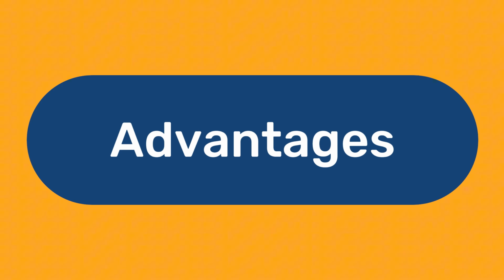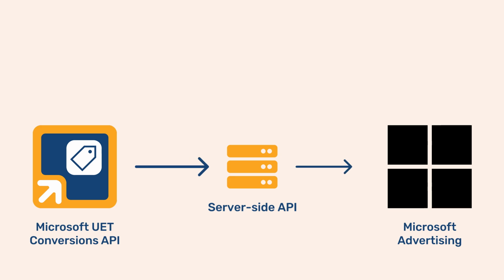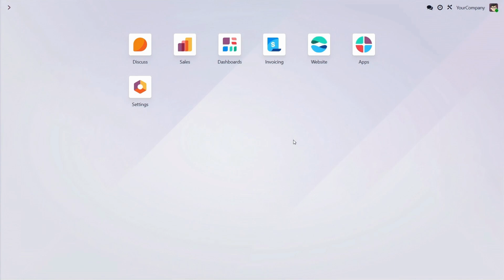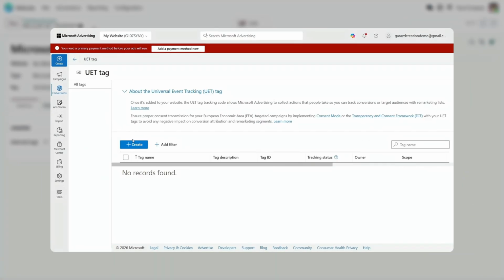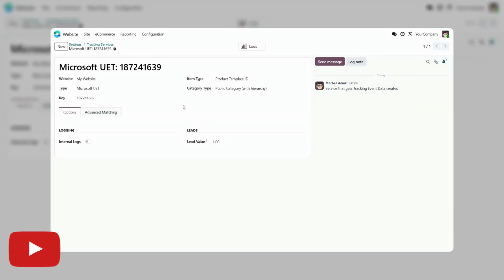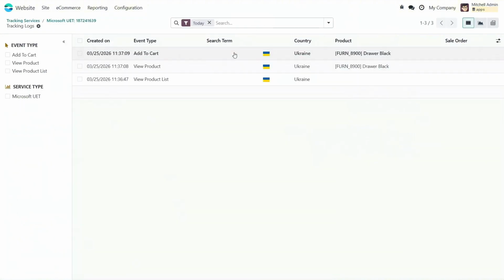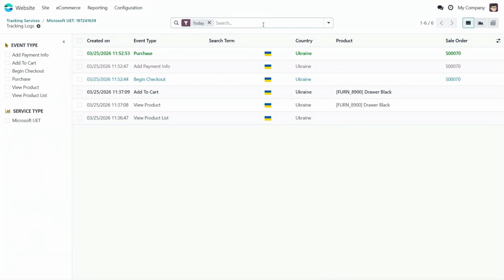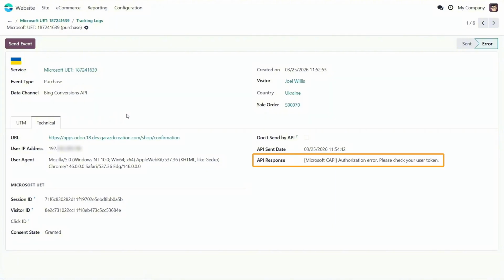Odoo Microsoft UET Conversions API | Integrate Universal Event Tracking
Implement Odoo server-side integration for Microsoft Universal Event Tracking with the Odoo Microsoft UET Conversions API app by Garazd Creation

Establish a reliable synchronization for e-commerce events and first-party enhanced data via the Conversions API.

00:00 Intro
00:34 Advantages
01:04 UET Conversions API
01:49 Tracking Activation
02:50 UET CAPI Setup
03:37 UET Enhanced Conversions
04:19 Tracking Data Sending